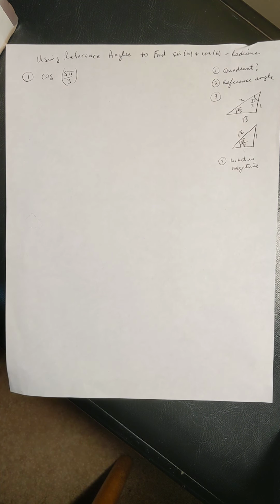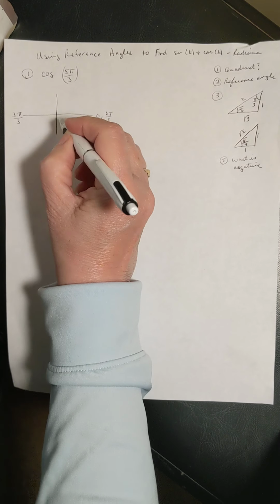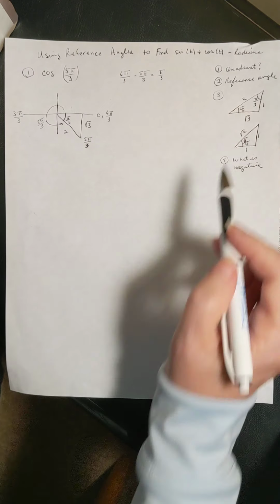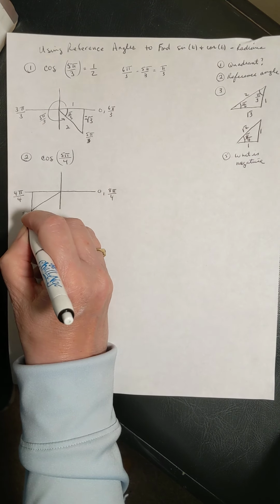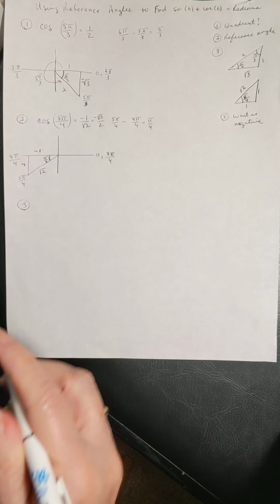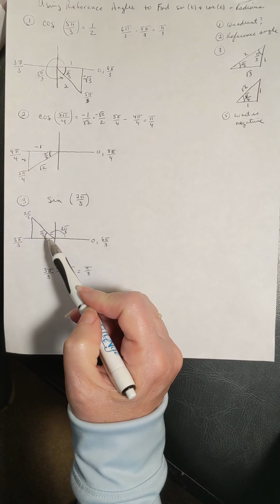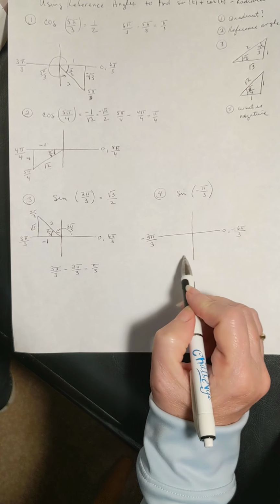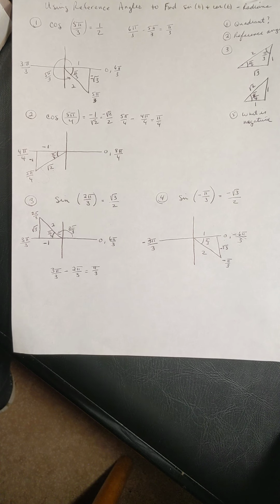Math 1110 -7.3k - Radians - Using Reference Angles to find sin(t) & cos(t)